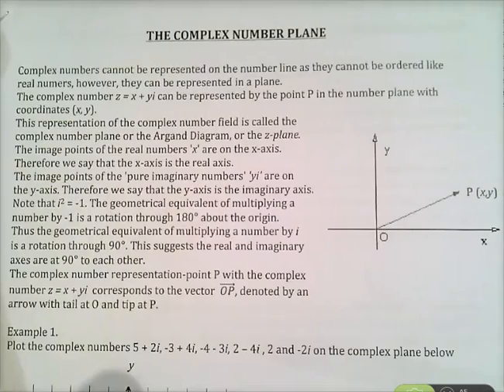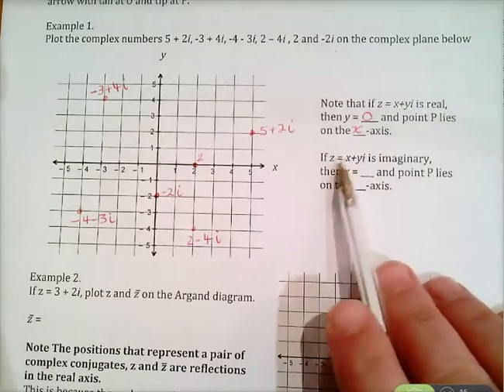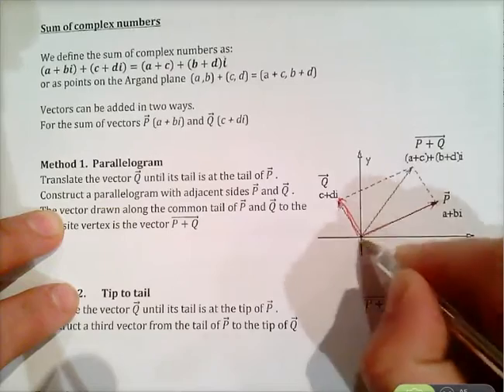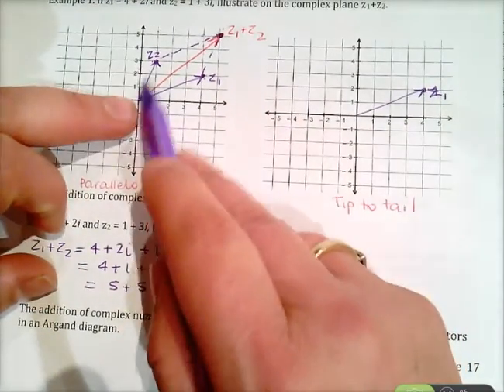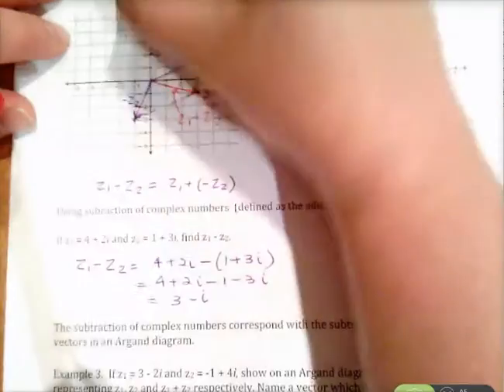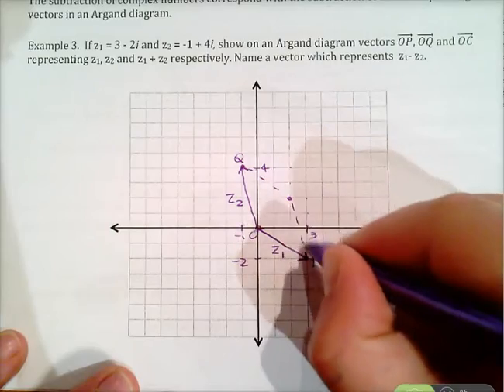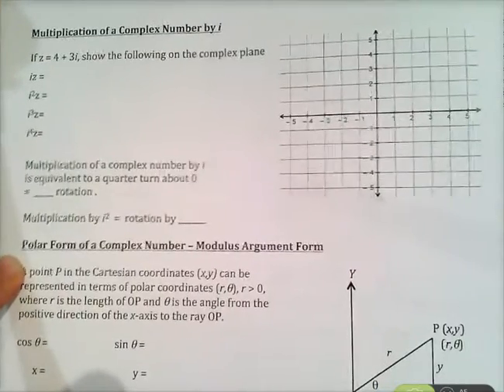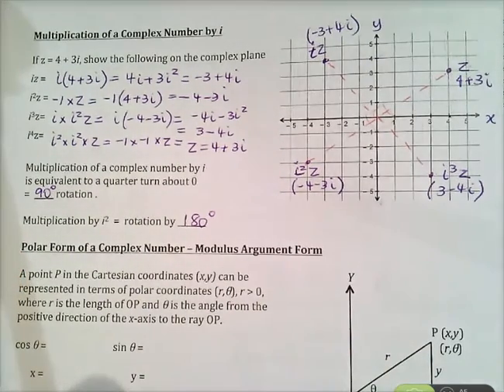Complex Numbers pages 16 19